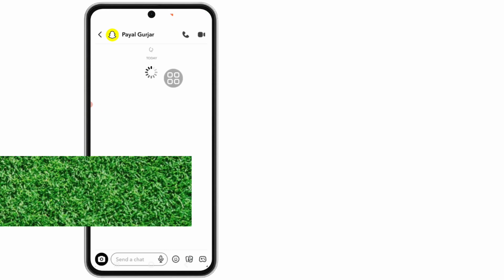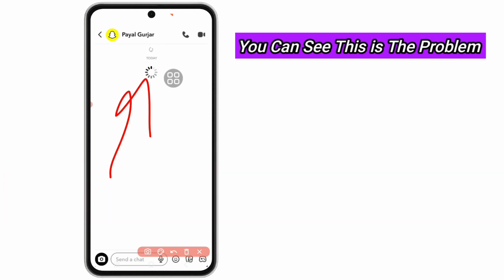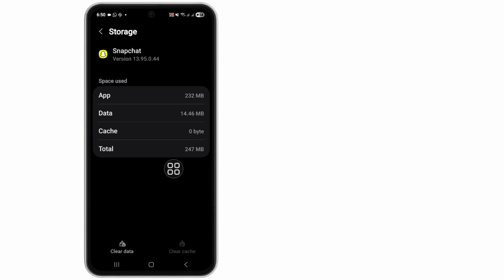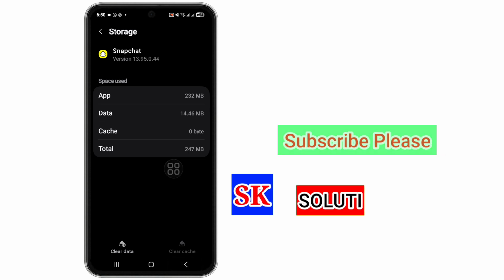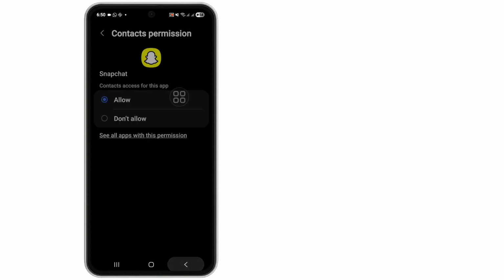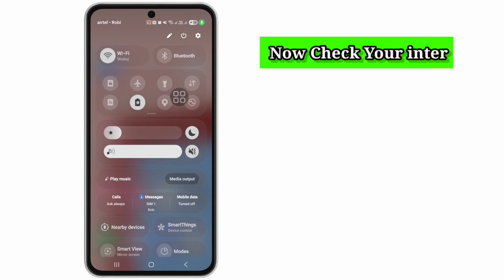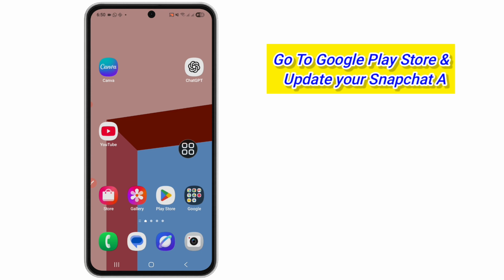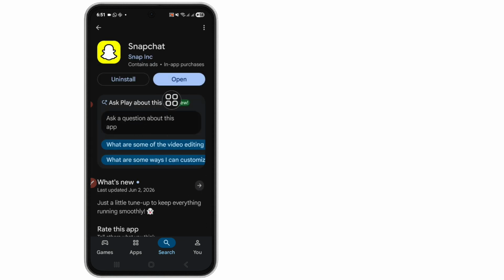How To Fix Snapchat Chat Loading & Snap Loading Problem || Snapchat Chat Loading Problem Today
How To Fix Snapchat Chat Loading & Snap Loading Problem Today (2026) |

Are you facing the Snapchat Chat Loading Problem or Snap Loading Problem today? In this video, I'll show you how to fix Snapchat chats not loading, snaps stuck loading, messages not appearing, and Snapchat app issues on Android and iPhone.

✅ Fix Snapchat Chat Loading Problem
✅ Solve Snapchat Snap Loading Error
✅ Fix Snapchat Messages Not Loading
✅ Resolve Snapchat Network Issues
✅ Snapchat App Not Working Fix
✅ Android & iPhone Solutions
✅ Latest 2026 Snapchat Troubleshooting Guide

Hashtags...